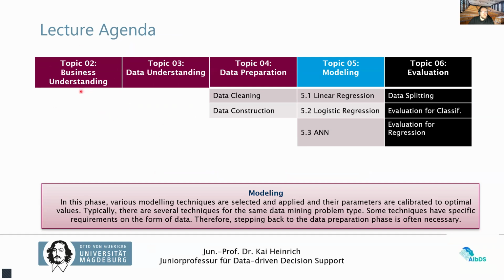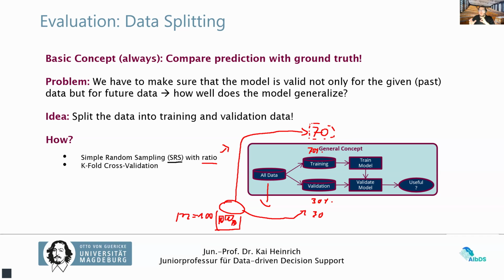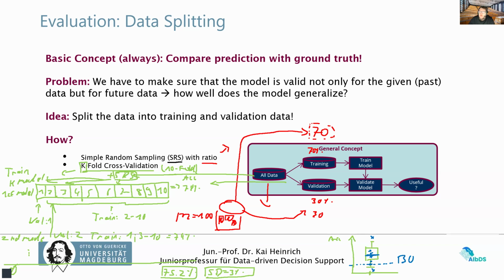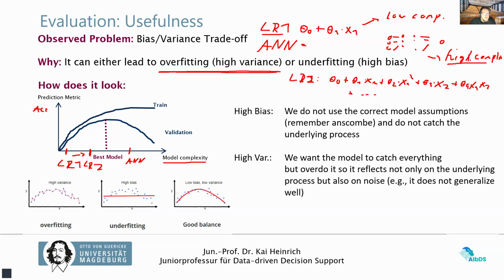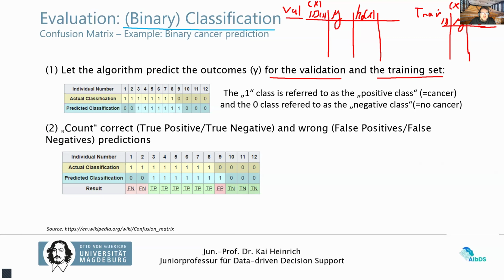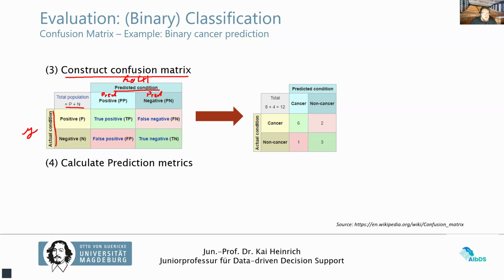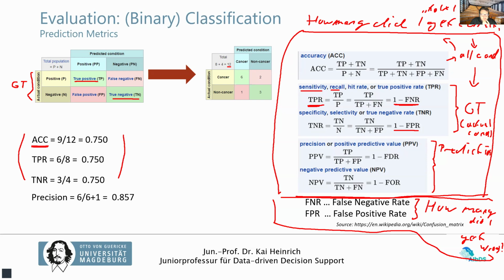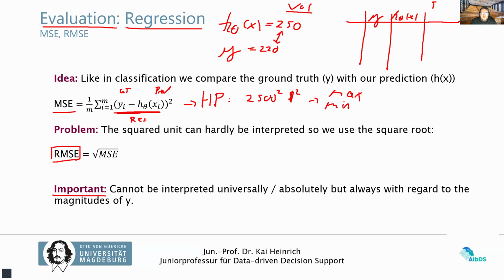Lecture 11 5 VOD Evaluation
Chapter:
0:00 Modeling - Recap
3:05 Evaluation: Data Splitting
23:11 Evaluation: Usefulness
34:44 Evaluation: (Binary) Classification
59:52 Evaluation: Regression